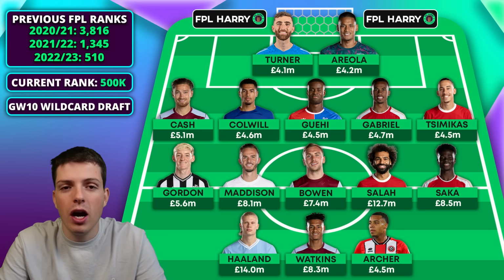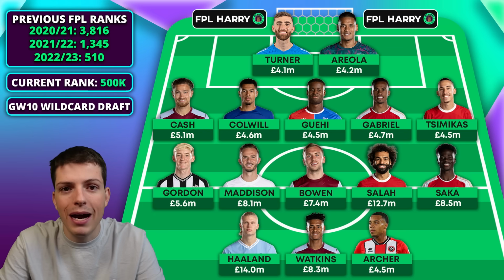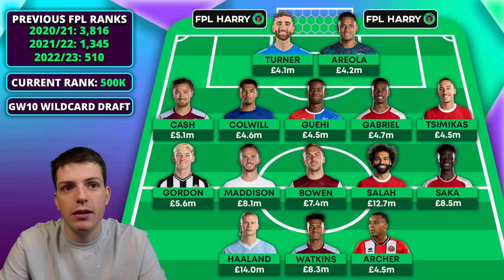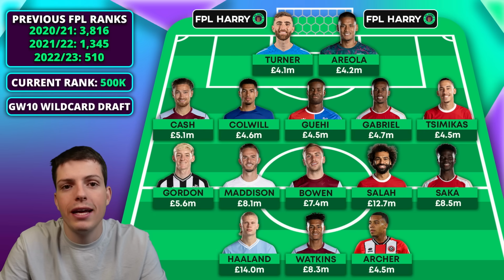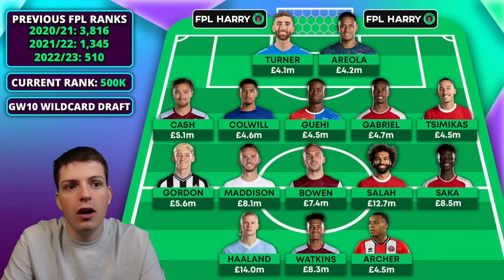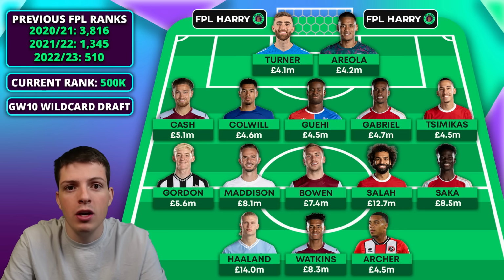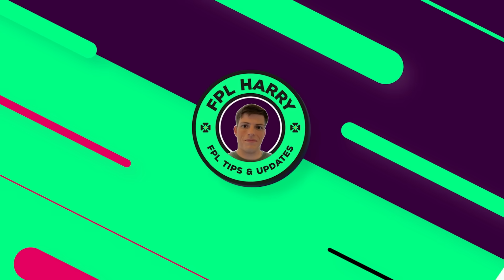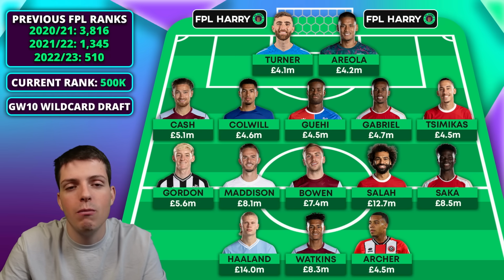MY FPL GW10 WILDCARD DRAFT | Trippier vs Haaland vs No Haaland | Fantasy Premier League Tips 2023/24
A Wildcard Template Draft for anyone playing it this week in GW10.
Previous 3 FPL Ranks: 510th, 1,345th, 3,814th! (In the world 😯)

⏱️ Timestamps
0:00 Intro
0:20 GW10 Wildcard
6:52 Trippier Draft
7:54 No Haaland Draft
8:44 Summary of Wildcard